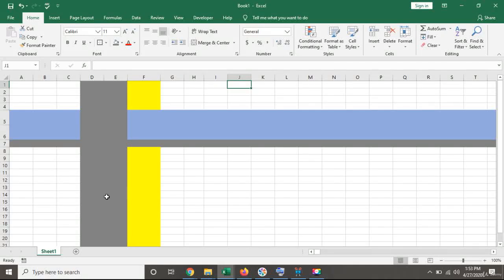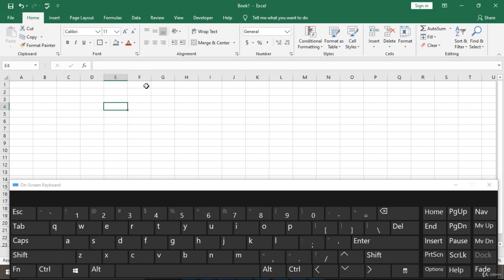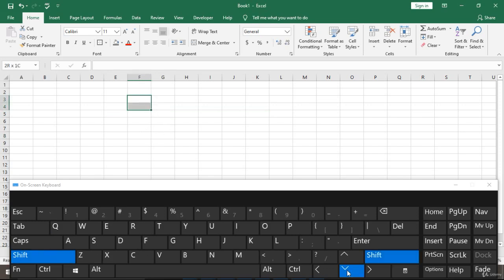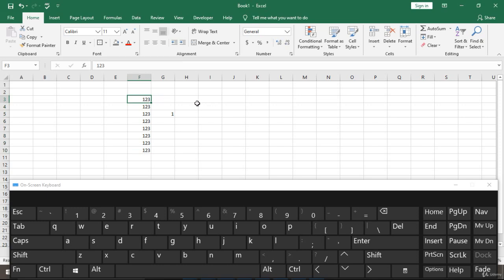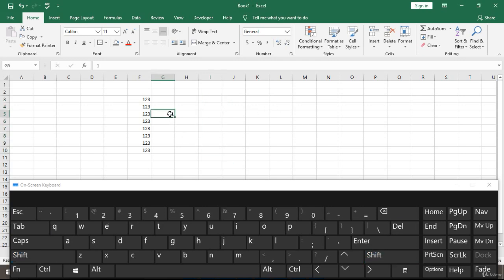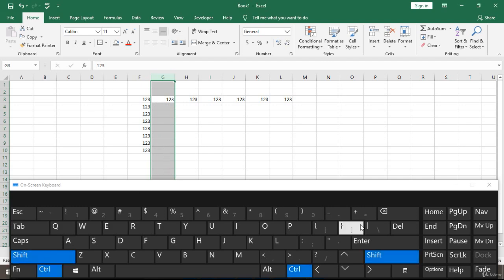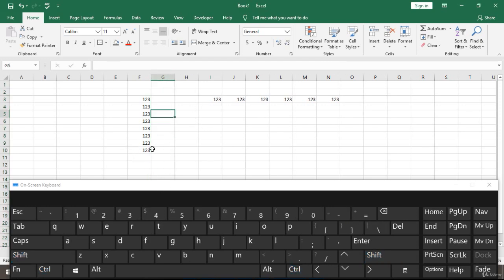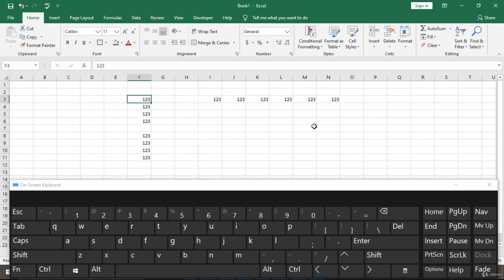Excel Keyboard Shortcuts for Navigation, Adding Rows & Columns | Excel Productivity Tips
In this video, you will learn essential Excel keyboard shortcuts to navigate quickly within a worksheet and add rows & columns efficiently. These shortcuts will help you work faster, improve productivity, and avoid repetitive mouse actions in Microsoft Excel.

🔹 Topics covered in this video:

1. Keyboard shortcuts to navigate in an Excel sheet
2. Move between cells, rows, and columns quickly
3. Shortcuts to select entire rows and columns
4. Keyboard shortcuts to insert rows and columns
5. Productivity tips for faster Excel work
6. Time-saving Excel tricks for beginners

🎯 This video is perfect for:

1. Excel beginners & intermediate users
2. Office professionals
3. Data analysts & MIS executives
4. Students preparing for Excel interviews
5. Anyone who wants to work faster in Excel